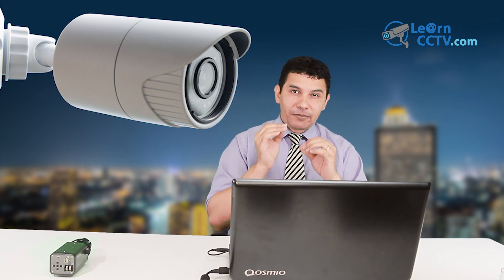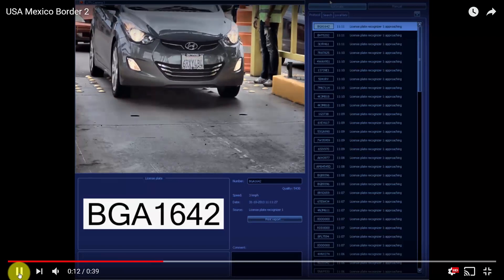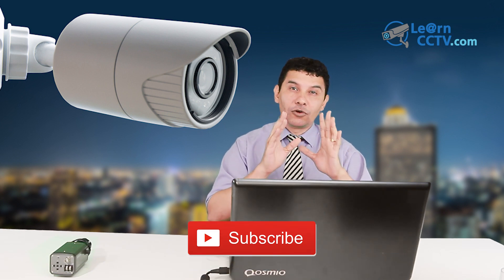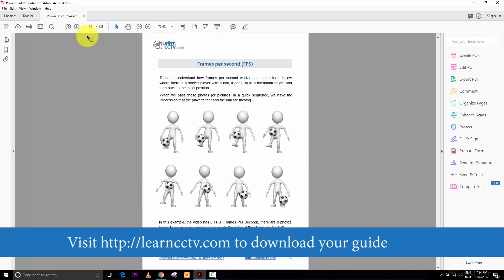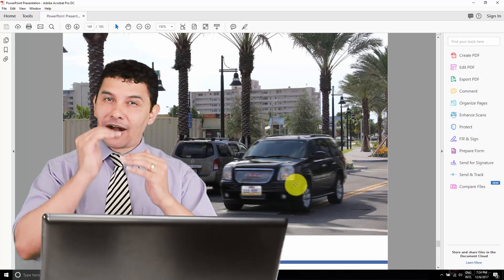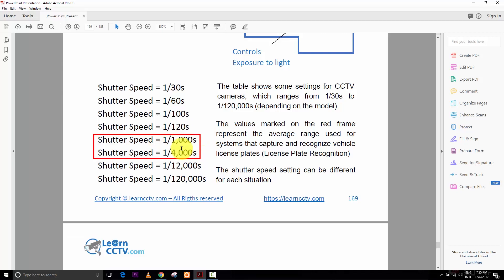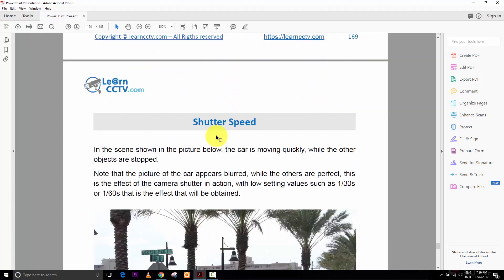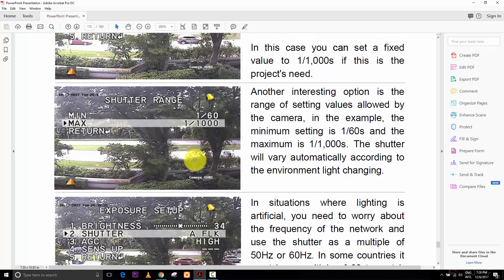License plate recognition camera adjustment (fix security blurry image)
License plate recognition camera adjustment

👍 Recommended Guides

👍 Recommended Products

4K 8CH PoE Security Camera System

IP CAMERAS
Wire-Free Pan & Til Camera with Rechargeable Battery

 🔎 OTHER PRODUCTS
Surveillance Internal Hard Drive HDD – 3.5 Inch

CCTV Balun

Wi-Fi Extender